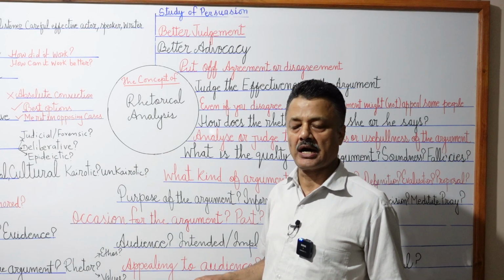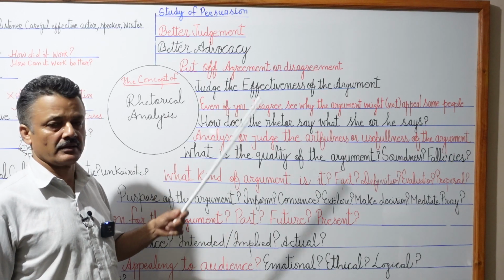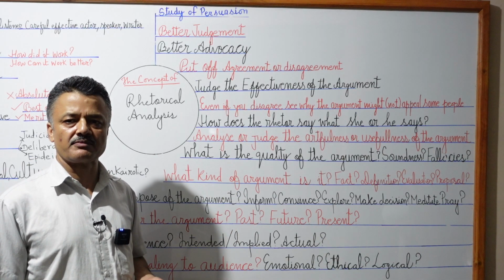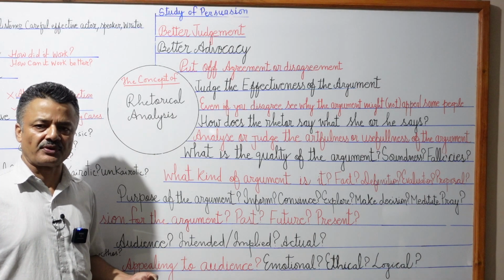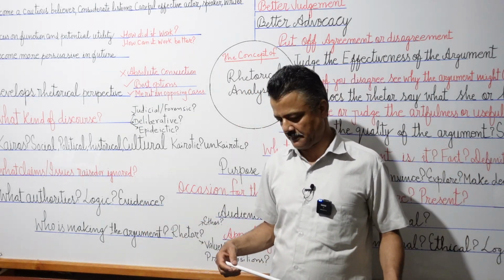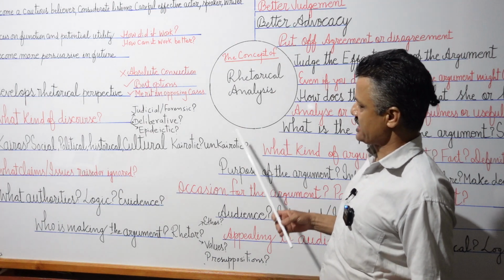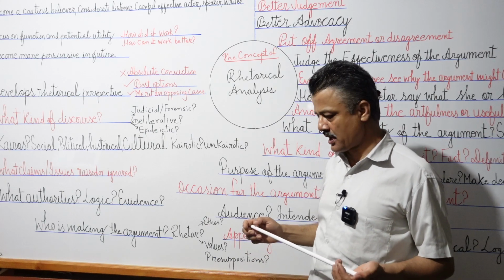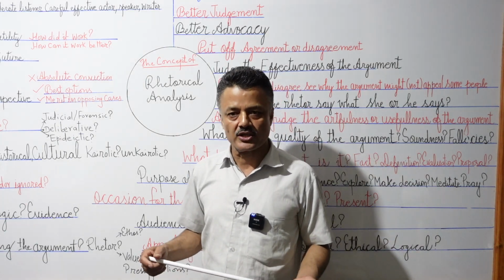Rhetorical Analysis A Brief Introduction ENGL561CreativeNonfictionVoices from the Margins 7 Oct 2023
Here I briefly introduce the concept of Rhetorical Analysis.